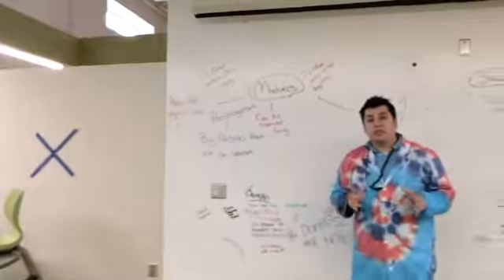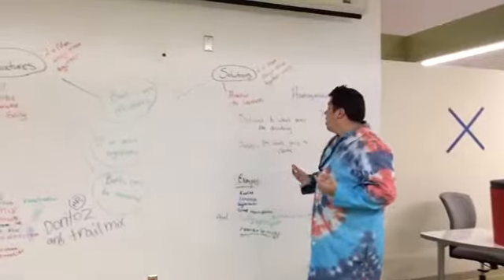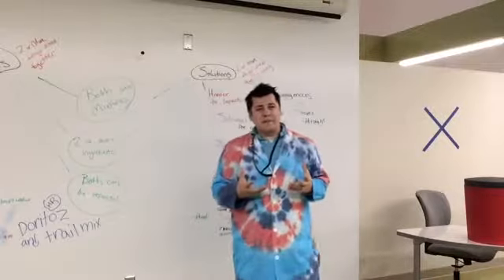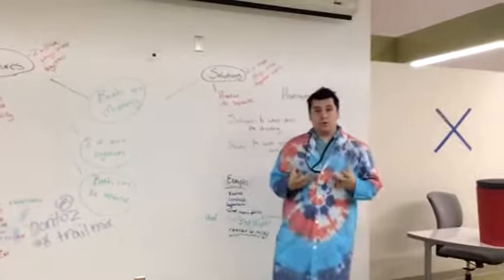4.5 C Mixtures and Solutions